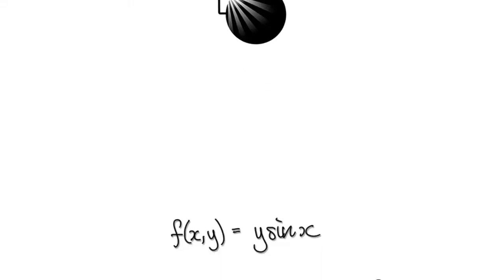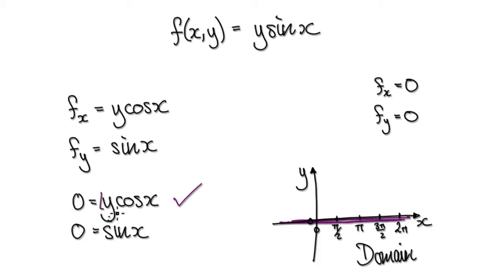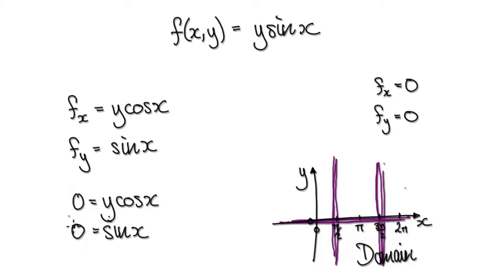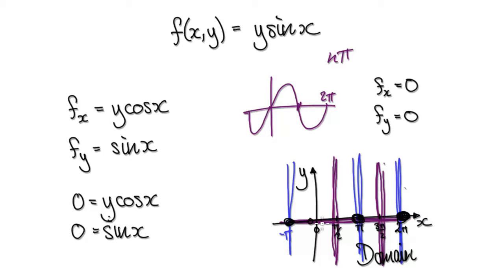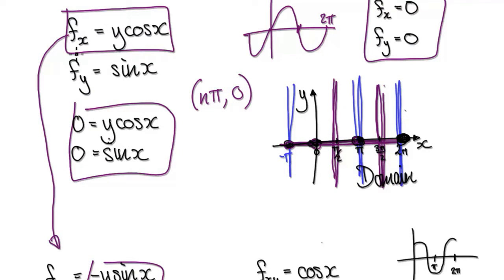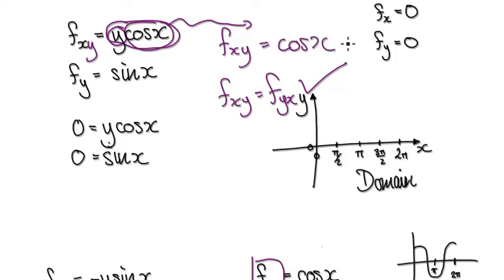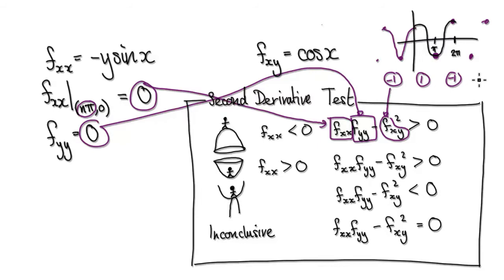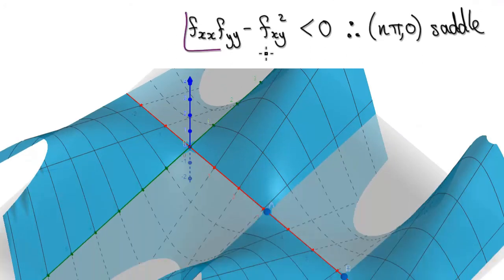Video 3164.5 - Second Derivative Test - Example, f(x,y) = ysinx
Second Derivative Test - Example, f(x,y) = ysinx